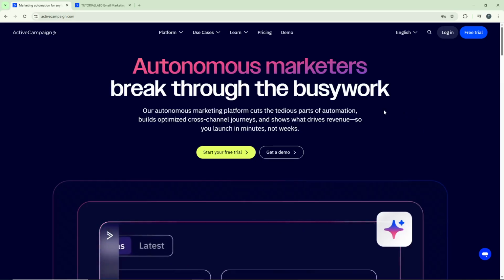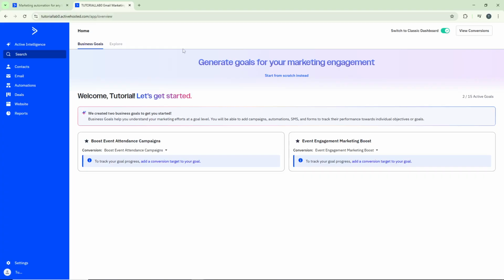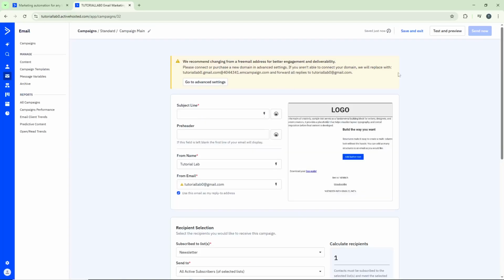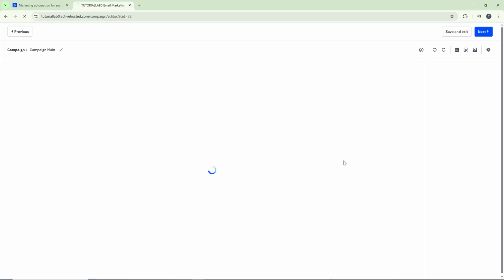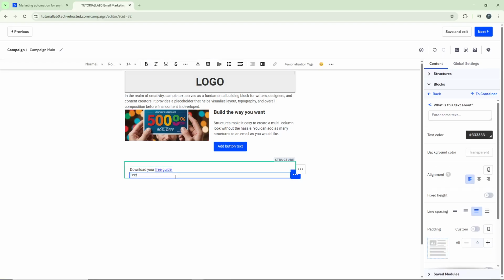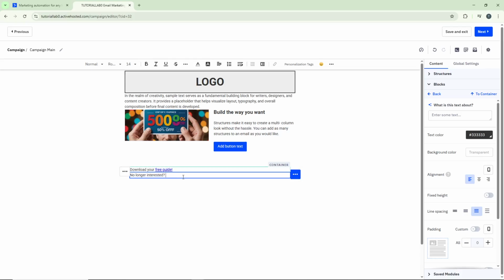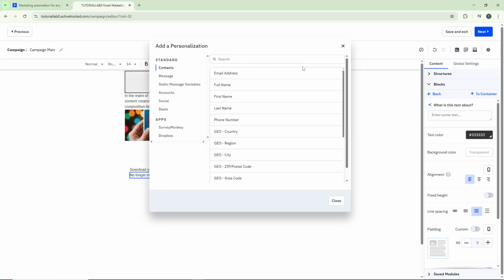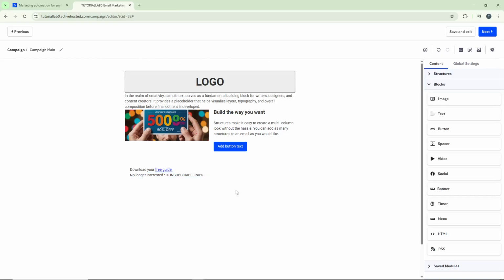How To Add An Unsubscribe Link In ActiveCampaign (Tutorial 2026)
Along the way, you'll learn how to add unsubscribe link ActiveCampaign, setting up unsubscribe link in ActiveCampaign, creating an unsubscribe link ActiveCampaign email, enabling unsubscribe feature for ActiveCampaign, how to configure ActiveCampaign unsubscribe option, ActiveCampaign email marketing unsubscribe link, tutorial to add unsubscribe in ActiveCampaign, adding opt-out link to ActiveCampaign emails, manage ActiveCampaign email unsubscribe options, custom unsubscribe link for ActiveCampaign, steps to place unsubscribe link ActiveCampaign, where to put unsubscribe link ActiveCampaign